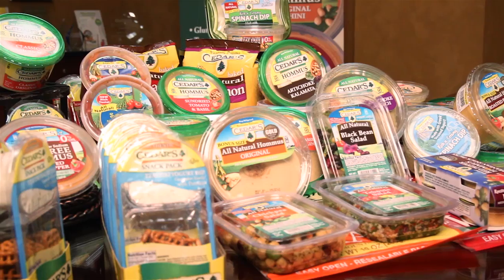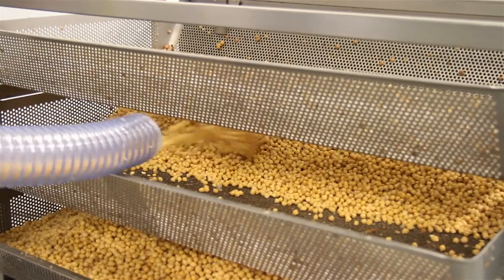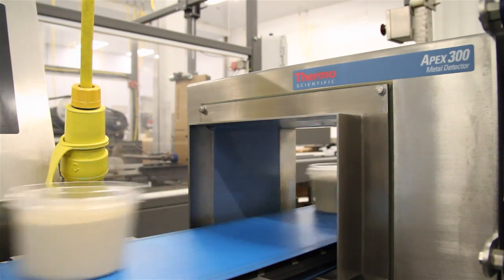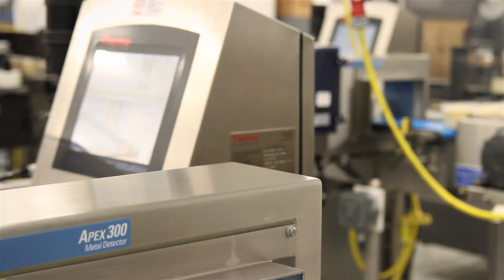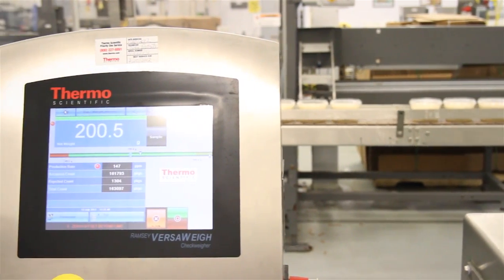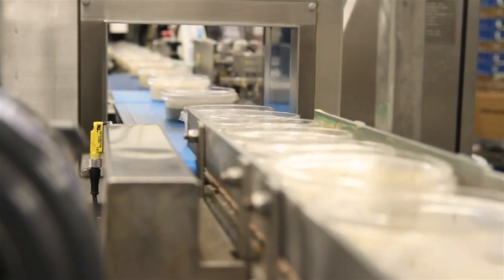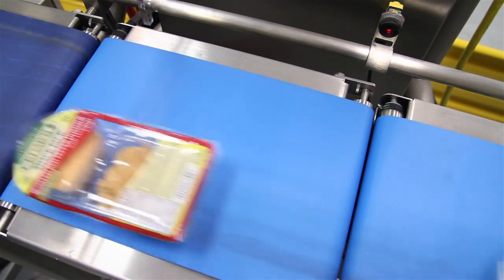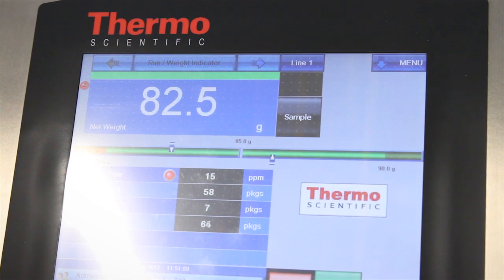Cedars Mediterranean Foods Partners With Thermo Fisher Scientific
Cedars Mediterranean Foods Partners With Thermo Fisher for Checkweighers and Metal Detectors

Cedar's Mediterranean Food trusts Thermo Fisher's contaminant detection system in the production of their all natural foods, including hummus, salad, and yogurt-based dips. Thermo Fisher's checkweigher system helped Cedar's Mediterranean Food to save .5 -- 1.0 oz per container.

"Making sure that our products are right is our number 1 priority.  We don't want anything foreign in our products and we trust our systems to do that for us."

Our checkweighers give us good control of what is going in our cups, and making sure the weight is correct, which helps us control our prices.